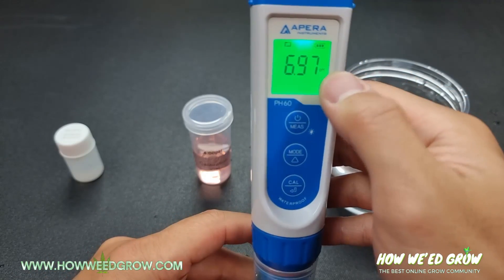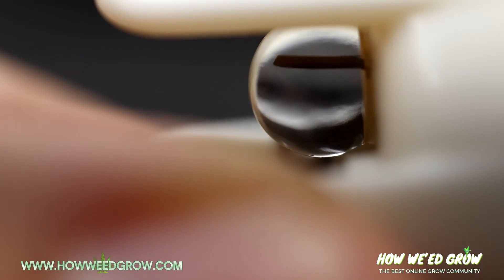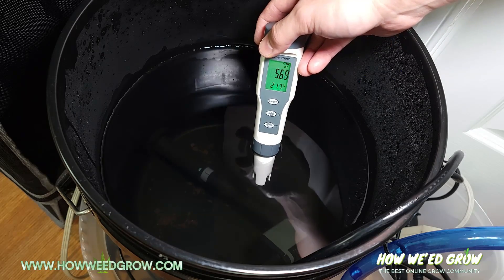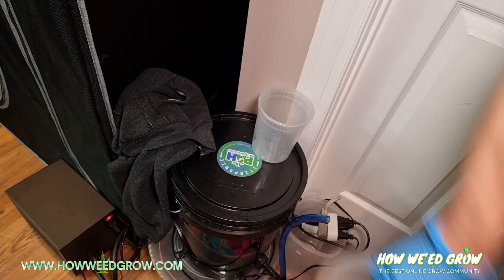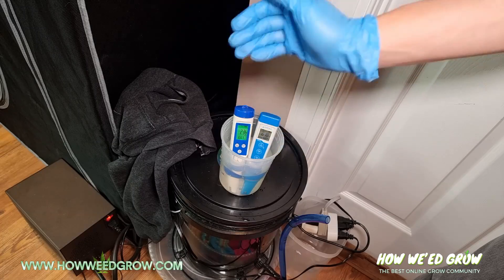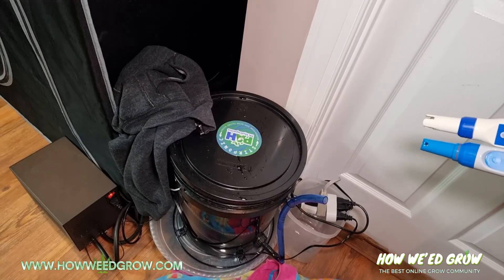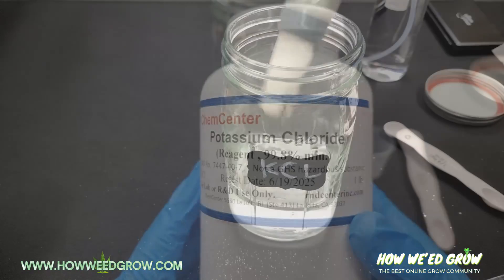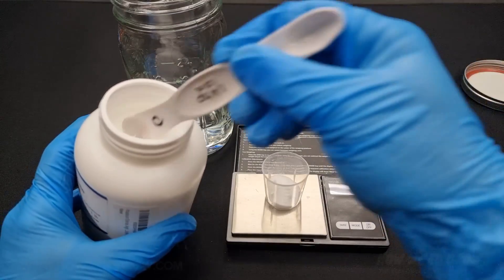How to Store pH Meters to Make them Last Longer - Preserve Probes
Proper storage of pH meters is vital for maintaining their accuracy and longevity. Storing the electrode in a potassium chloride (KCl) solution offers several benefits, including electrode maintenance, contamination prevention, electrolyte saturation, and improved calibration. By following the simple formula provided, you can easily prepare a KCl solution to store your pH meter and ensure its optimal performance. Remember, taking the necessary steps to store and maintain your pH meter correctly will help you achieve more reliable and precise pH measurements in your work or research.

A lot of people are completely oblivious to how to use a ph meter the proper way. I have gone through dozens of pH meters in my history of growing and it took me a while to understand why they need to be stored in a proper way. This video summarizes the scientific reasons why you need ion rich storage solutions such as KCL to extend the lifespan of your meters.

Apera 3M
Blue Lab 3M
Vivosun & Generics 1M
Atlas Scientific 3M
Dr. Meter 3M
Hanna Inst 3.5M

Meters seen in this video:
Bluelab Pencon
3-in-1 Generic pH Meter. my All time Favorite
El cheapo generic if you’re tight on funds
Apera PH60 - solid, great customer service

KCL solutions:
Biopharm 1M Solution
Apera 3M KCL solution

Importance of Storing pH Meters with KCl Solution

    Electrode Maintenance: pH meters consist of a sensitive glass electrode that directly interacts with the sample being tested. Exposure to air or drying out can lead to the formation of a gel layer on the electrode surface, impairing its performance and accuracy. Storing the electrode in KCl solution helps prevent the gel layer formation and maintains electrode sensitivity.

    Prevents Contamination: KCl solution acts as a protective barrier against contamination. It prevents the buildup of impurities, such as dust, particles, or biological matter, which can affect the accuracy of pH measurements. Storing the pH meter in KCl solution ensures that the electrode remains clean and ready for use.

    Electrolyte Saturation: The KCl solution helps maintain the proper electrolyte levels within the electrode, ensuring accurate pH measurements. It replenishes any lost electrolyte and prevents the electrode from drying out, which can result in distorted readings.

    Longevity and Calibration: Storing the pH meter in KCl solution can extend the lifespan of the electrode. By maintaining the electrode in an optimal condition, it reduces the frequency of electrode replacement, thereby saving costs. Additionally, a properly stored and maintained electrode facilitates more accurate calibration, leading to more precise pH measurements.

To prepare a KCl solution for storing your pH meter, follow this simple formula:

Ingredients:

    Potassium chloride (KCl) powder
    Deionized or distilled water

Procedure:

    Determine the desired concentration of the KCl solution. A commonly used concentration is 3 Molar (3M).
    Weigh the appropriate amount of KCl powder using a balance. For a 3M solution, measure 186.20 grams of KCl.
    Add the KCl powder to a clean, dry container.
    Add deionized or distilled water to the container while stirring continuously. Add the water in small increments, ensuring that the KCl dissolves completely before adding more.
    Continue stirring until all the KCl powder has dissolved and a clear solution is obtained.
    Once the solution is prepared, store it in a clean, airtight container that is suitable for storing the pH meter electrode.

Note: Always follow the instructions provided by the manufacturer of your pH meter and refer to the user manual for specific guidelines on storing the electrode with KCl solution.